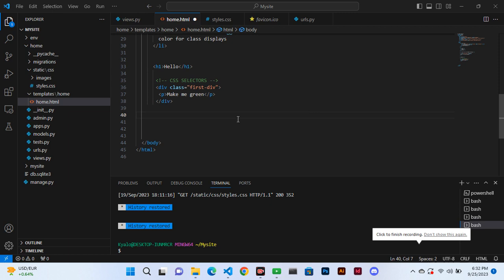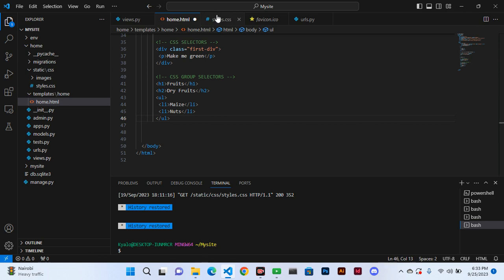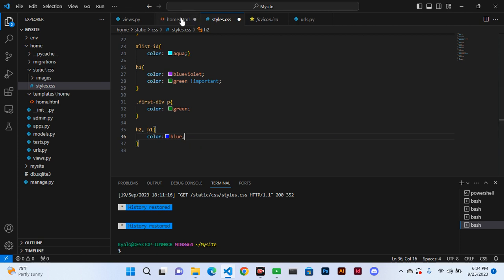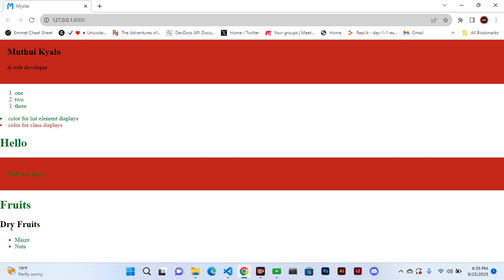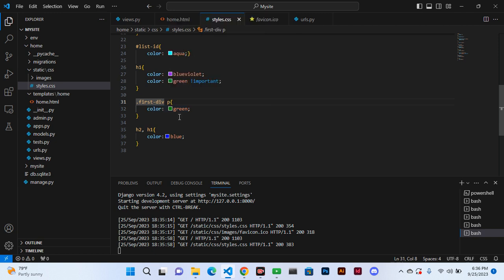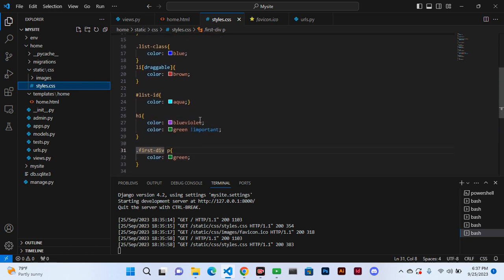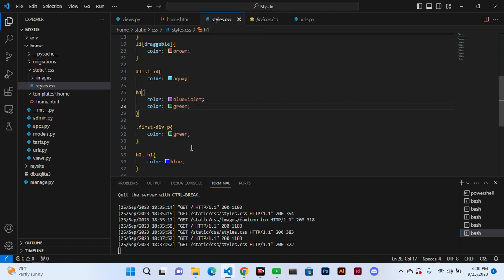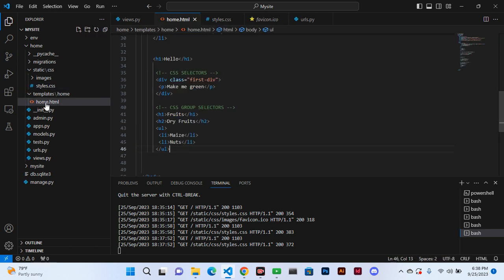PART 55: (CSS INTERMEDIATE) GROUP SELECTORS IN CSS